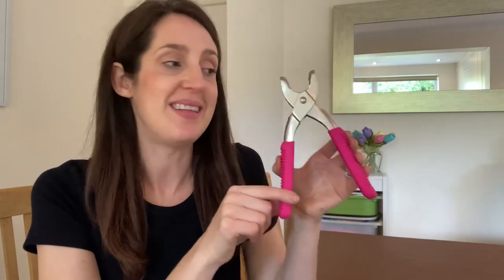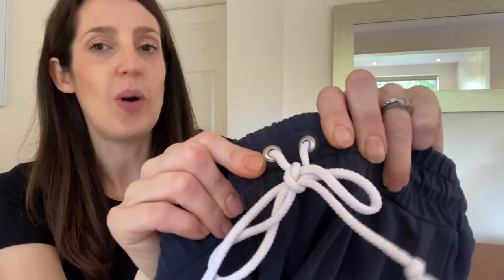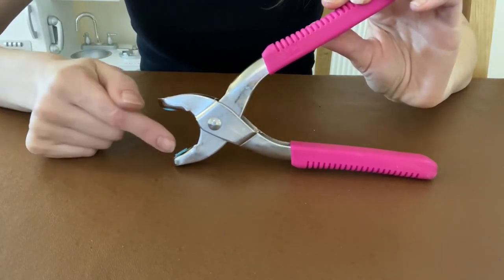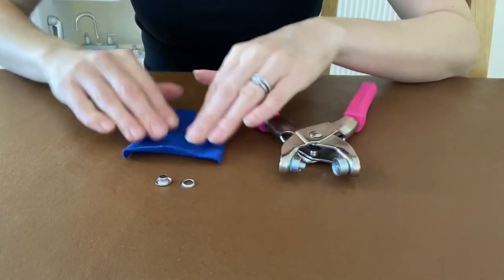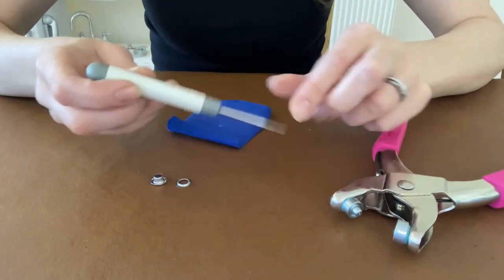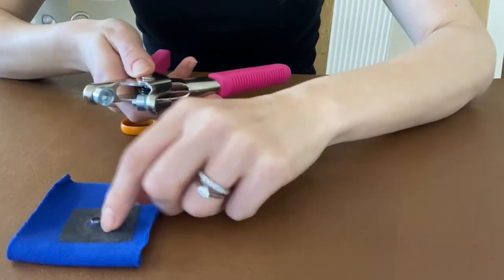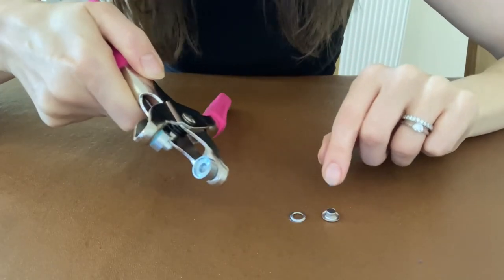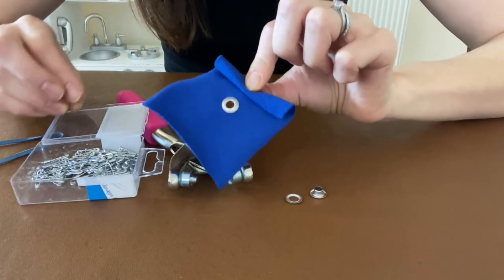How to use Prym vario pliers to attach eyelets | A quick and easy tutorial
It’s a really nice simple and quick method for attaching eyelets!

In the video I talk about the following equipment needed to install eyelets:

Prym vario pliers
Eyelets
Tailors awl
Mini safety pins